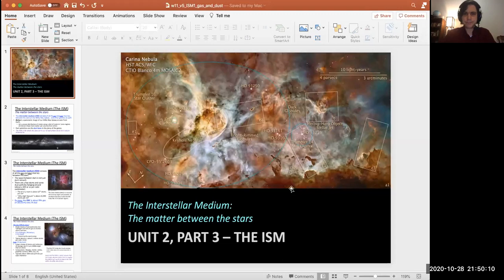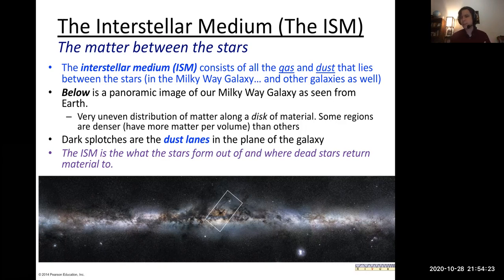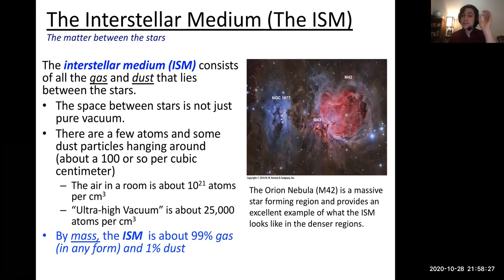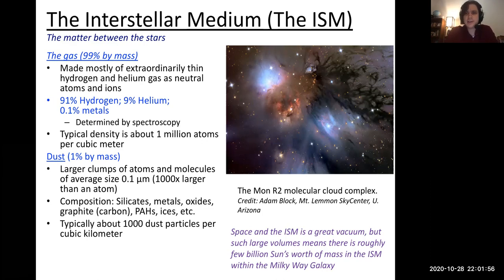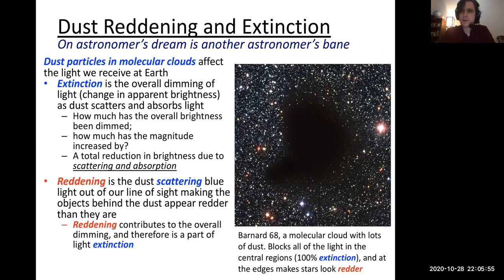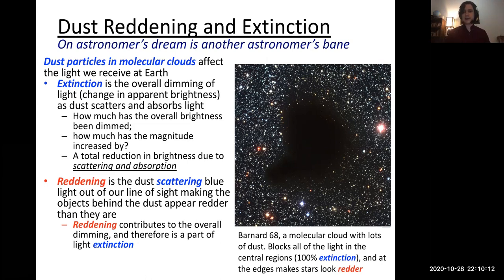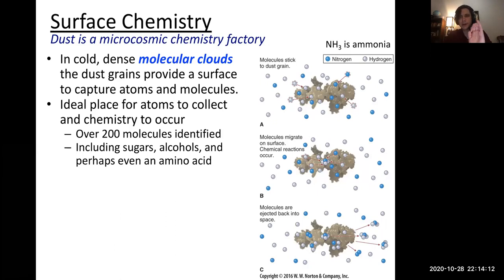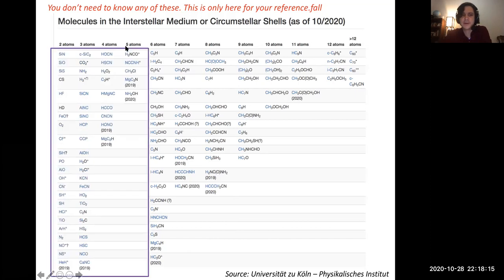4.3.1a The Interstellar Medium 1: Gas & Dust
Week 11
Here, we explore a brief overview of the interstellar medium (ISM), which is all the ways the gas and dust between the stars of the Milky Way manifests itself. 99% (by mass) of the ISM is gas (mostly hydrogen and secondarily helium), and 1% is dust. In the video we discuss the composition of the ISM, and go into depth about how the dust of the ISM obscures and alters our view of the stars and other celestial objects through extinction and reddening. We also discuss how the dust particles acts a focal point to drive a rich chemistry producing over 200 known molecules.